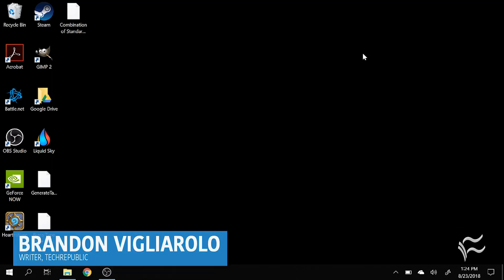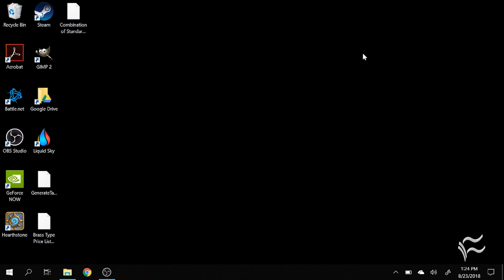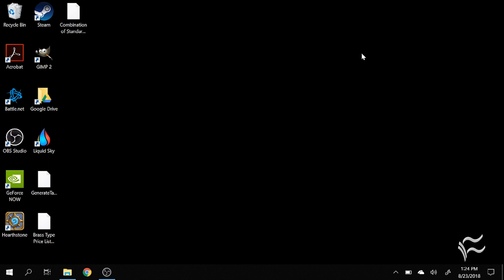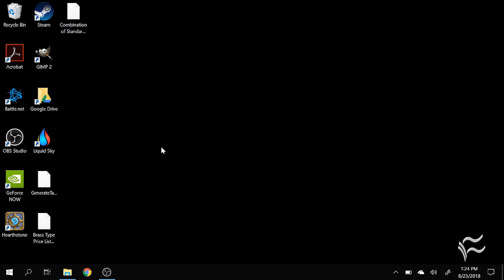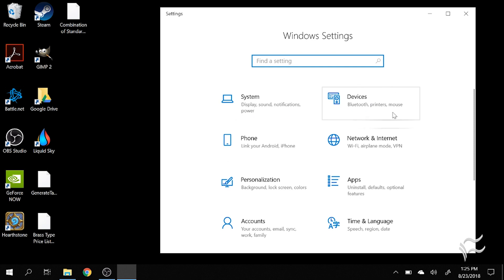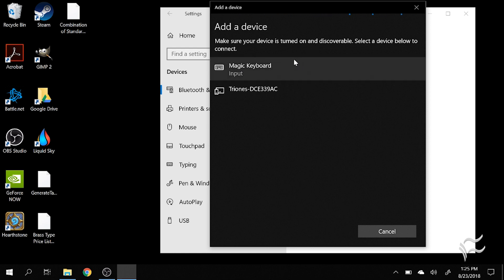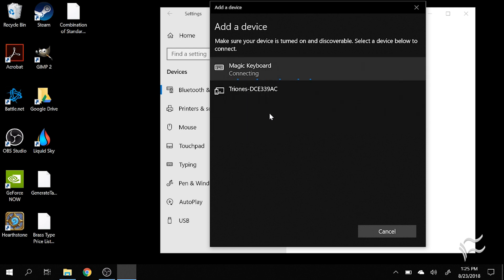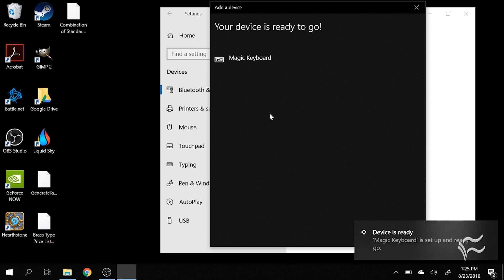How to add an Apple Magic Keyboard to a Windows 10 PC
Learn how to add an Apple Bluetooth keyboard to a Windows 10 PC in just a few seconds.